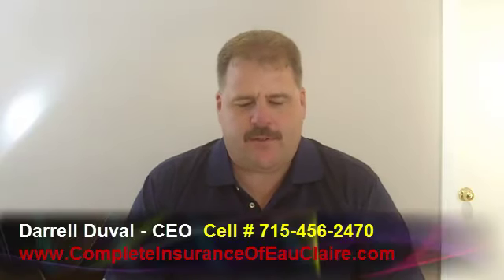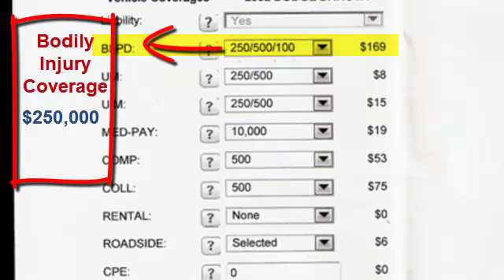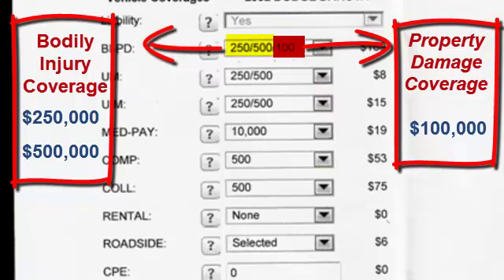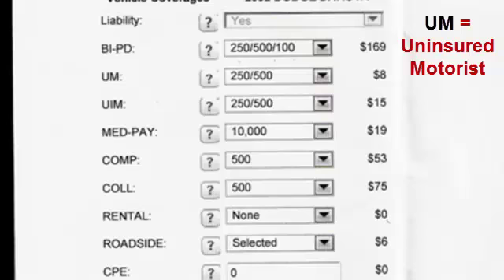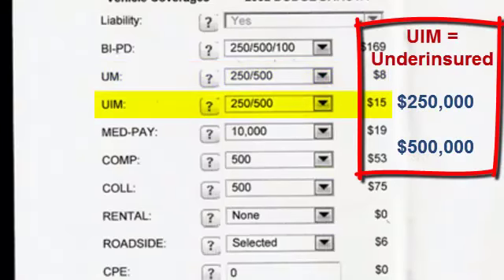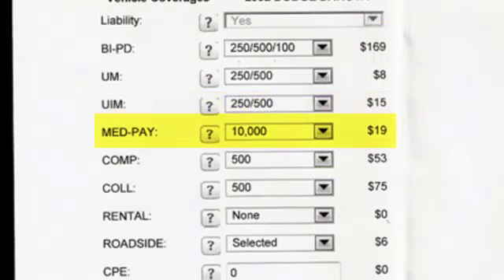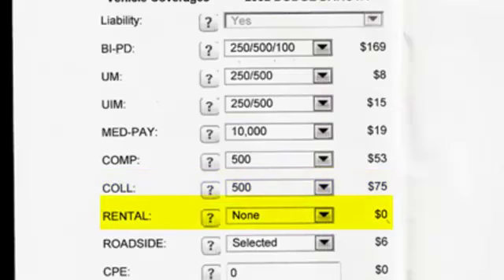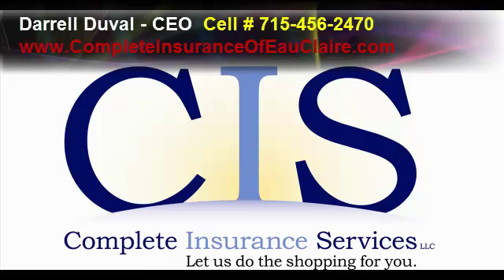Auto Insurance Eau Claire Insurance Policy Breakdown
Eau Claire insurance agent Darrell Duval, Complete Insurance of Eau Claire, breaks down your auto insurance policy and explains what each term and number means.